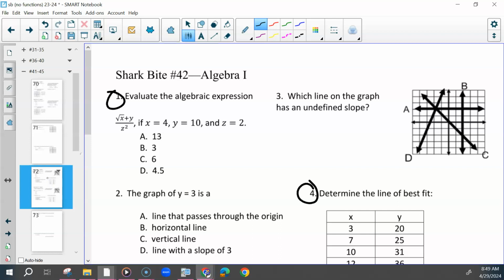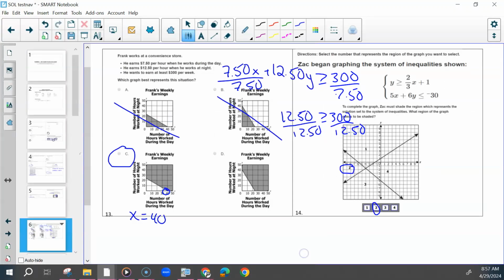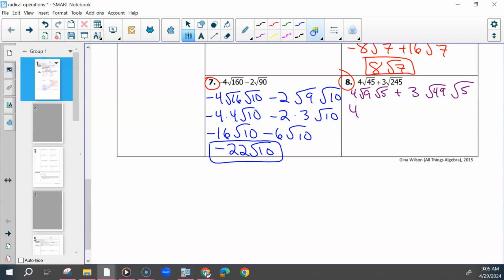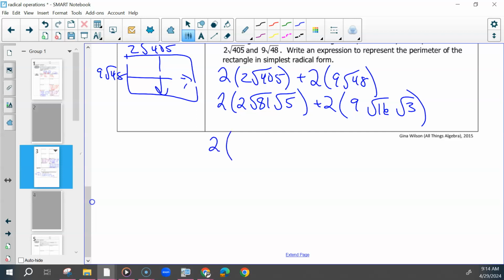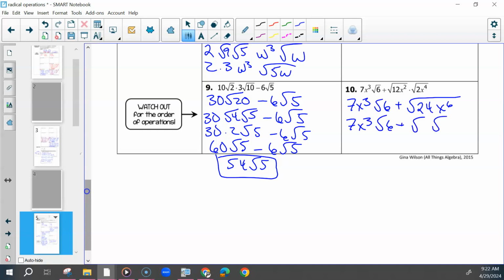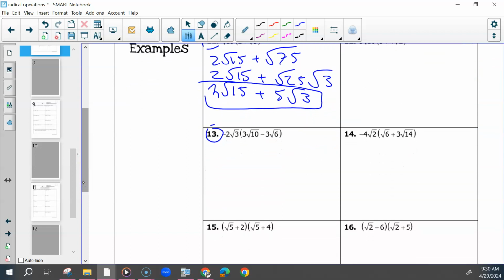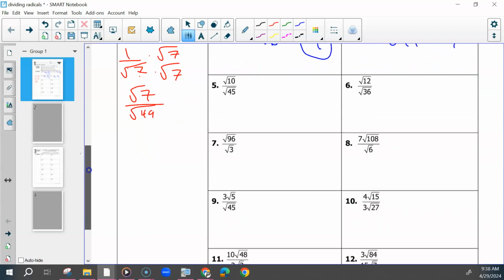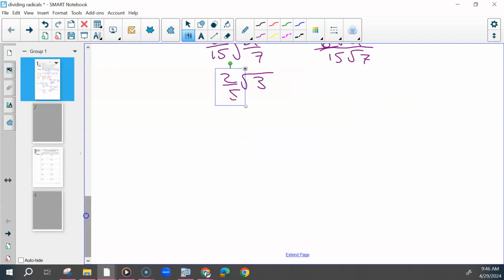Adv. Alg 1 2nd 4-29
We went over the next shark bite. We went over radical operations.We talked about how to add/subtract radicals with only similar index/radicands and simplify if needed. Then we talked about how to multiply radicals (coefficients together and radicands together), and how you may see problems with both adding/subtracting and multiplying all together and have to apply order of operations. Then we talked about how to multiply radicals by distributing a single radical and binomial radical expressions.  We talked about how to either simplify the fraction (if possible) use perfect squares, or rationalizing the denominator by multiplying the radical in the denominator to the denominator & numerator and then simplifying. Then we talked about how to divide radicals and rationalize the denominator if needed.